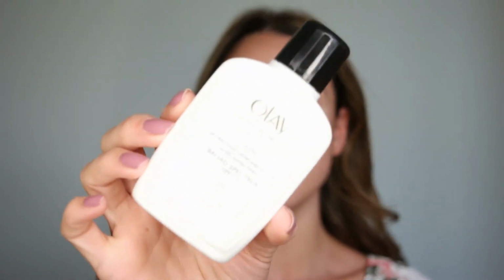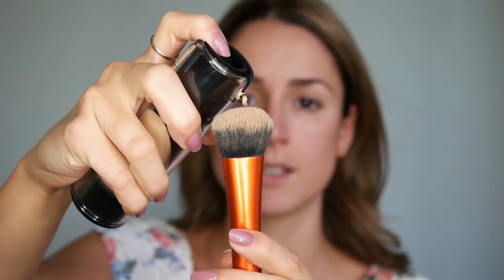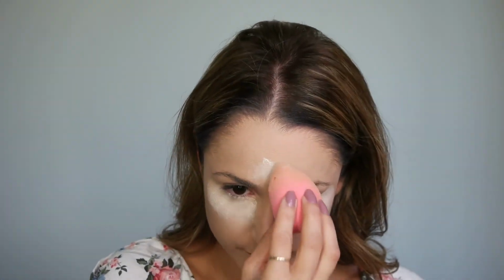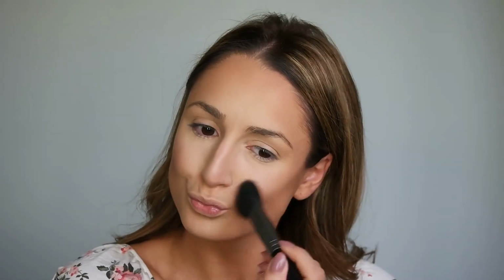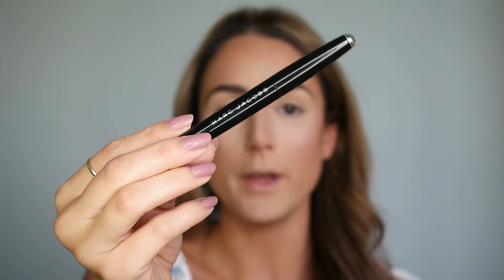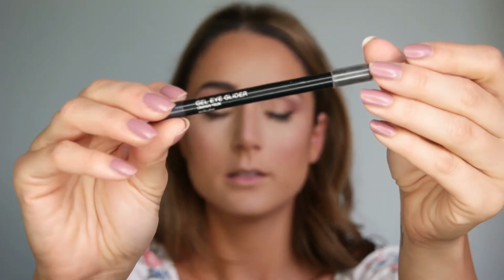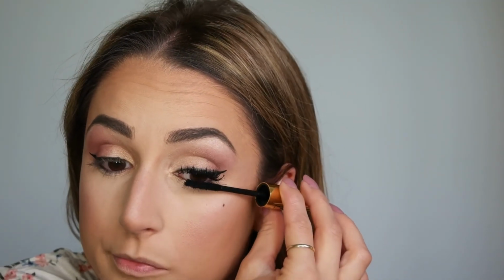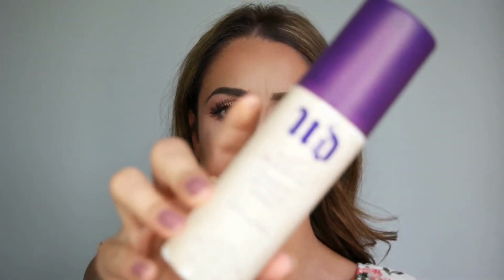Beat the Heat: Summer Makeup!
Hey Everyone! Today I'm talking about makeup. Specifically, cake it on, super full coverage, ain't-gunna-budge Summer makeup! Summer is usually a season of weddings, showers, and special events that you want to A) look your best for, and B) need a face that's not going to melt off in the heat. Luckily, I've had a little practice in this arena and I've got a few tricks to share with you!

1. Olay Age Defying Moisturizer
2. e.l.f. Mineral Primer
3. Real Techniques Expert Face Brush
4. Kat Von D Lock-It Foundation (Medium Cool)
5. Kat Von D Lock-it Creme Concealer (L1 Neutral)
6. Beauty Blender
7. Kat Von D Translucent Setting Powder
8. Kat Von D Powder Foundation (Deep 66)
9. Bare Minerals Blush (Giddy Pink)
10. e.l.f. Baked Highlighter & Bronzer
11. e.l.f Eyebrow Pencil (Neutral Brown)
12. Marc Jacobs Precision Pen Liquid Liner (Blacquer)
13. Bare Minerals Prime Time Eyeshadow Primer
14. Carli Bybel BH Cosmetics Palette (Linked the deluxe version!)
15. e.l.f. Liquid Liner (Jet Black)
16. Best Lash 3D Fiber Mascara Kit
17. e.l.f. Lip Exfoliator
18. Kylie Cosmetics Lip Liner in Dolce K
19. Milani Lip Liner in Nude
20. e.l.f Shimmer Lipgloss (Inspire)
21. Urban Decay All Nighter Makeup Setting Spray